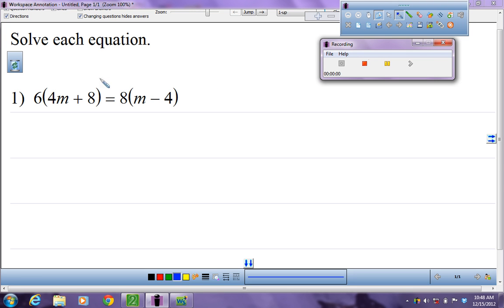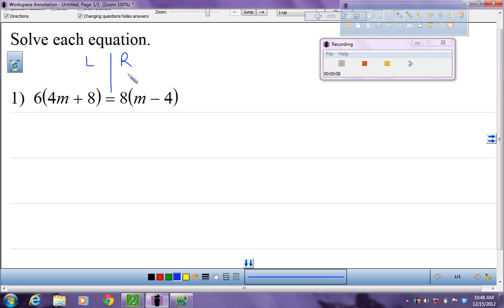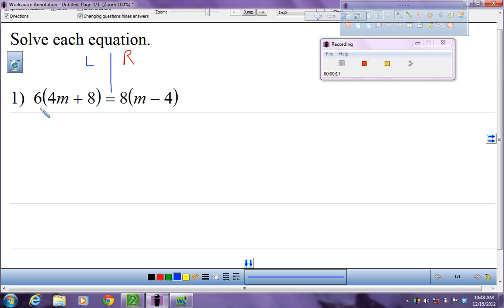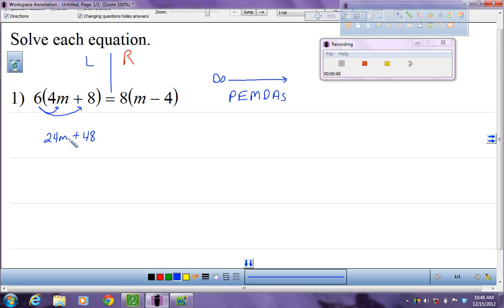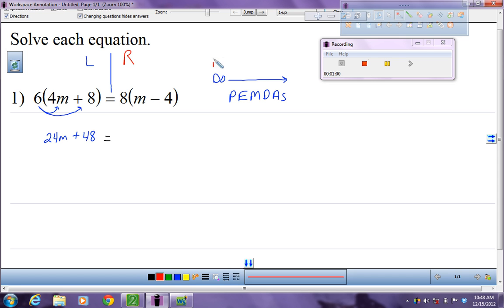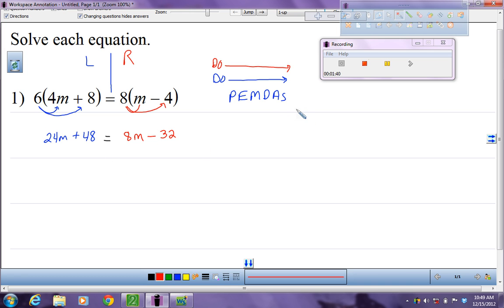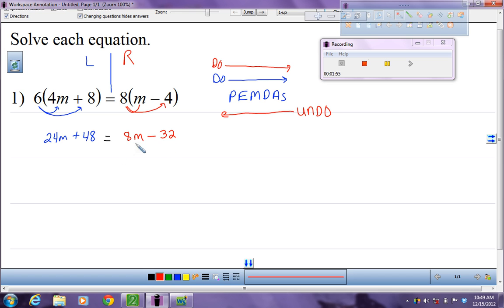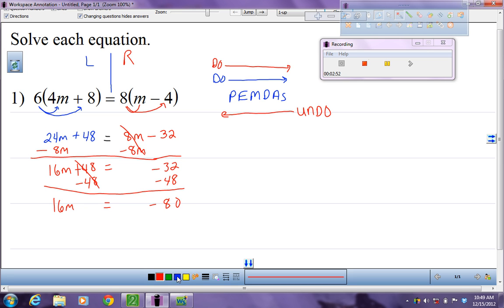Problem 1 week 13 HW